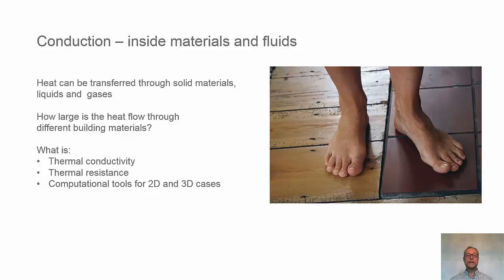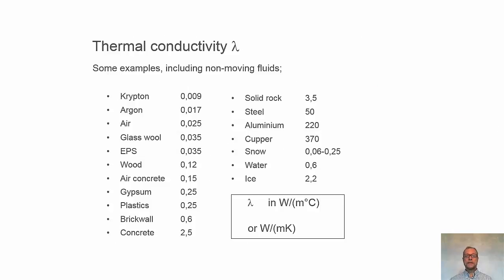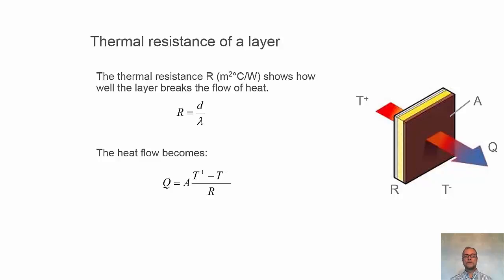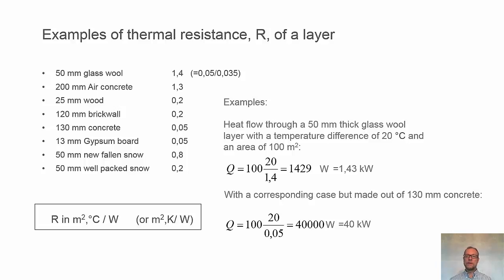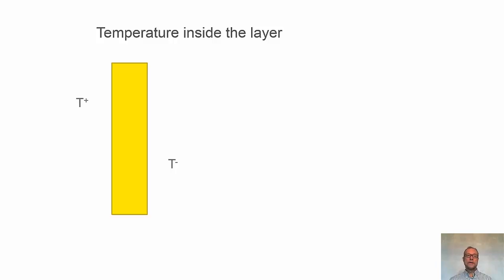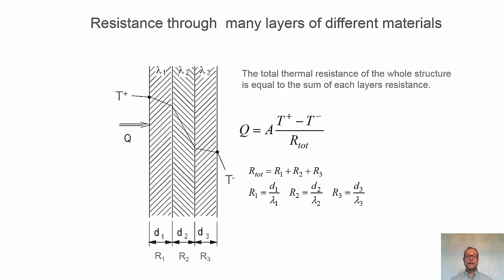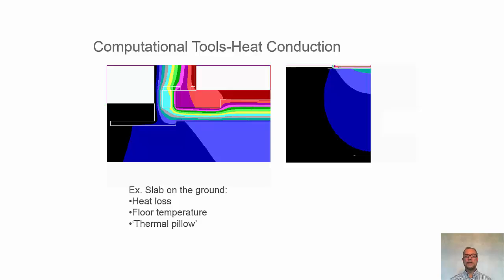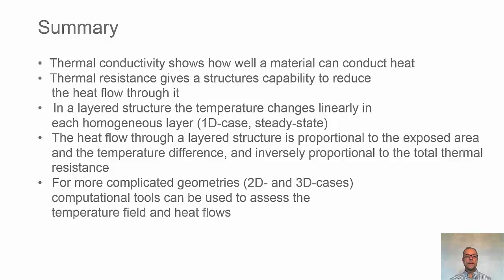Conduction inside materials and fluids